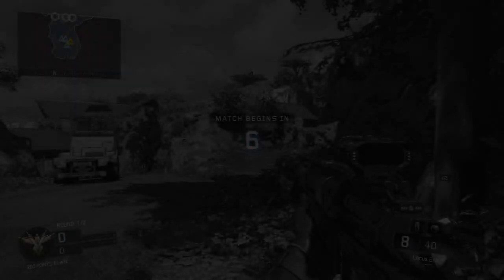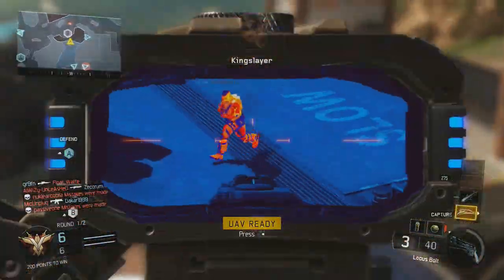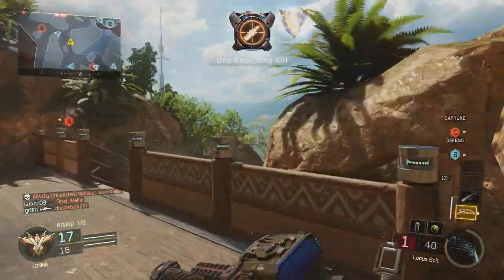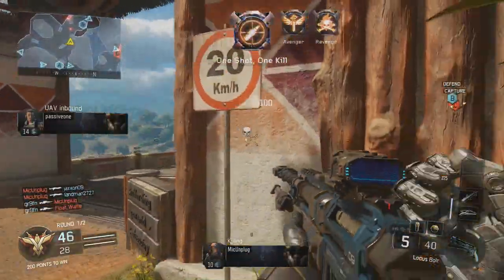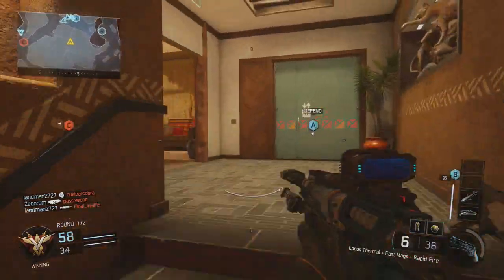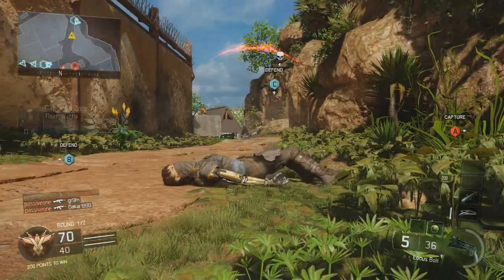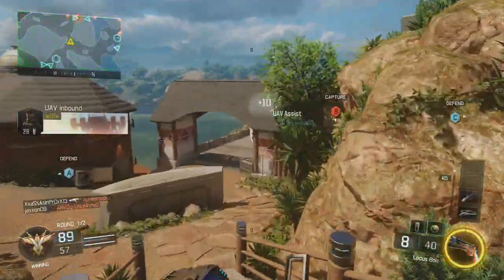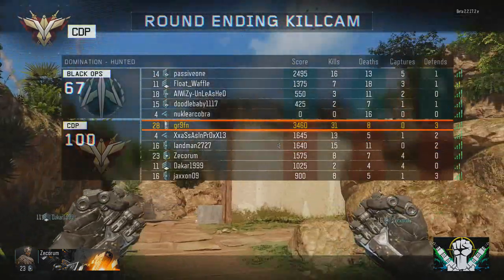BO3 Beta | How To Be A Better Sniper | BO3 Sniping Tips